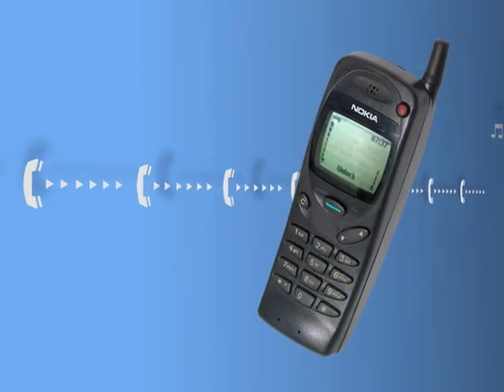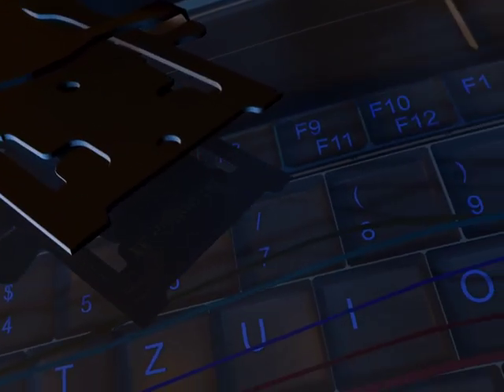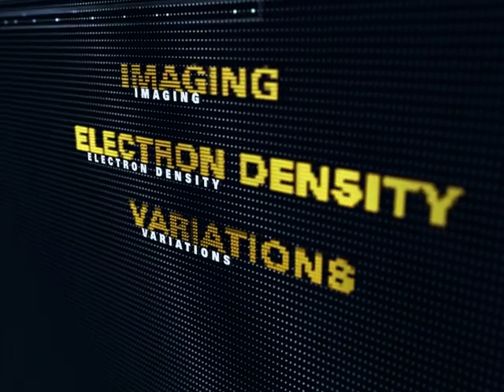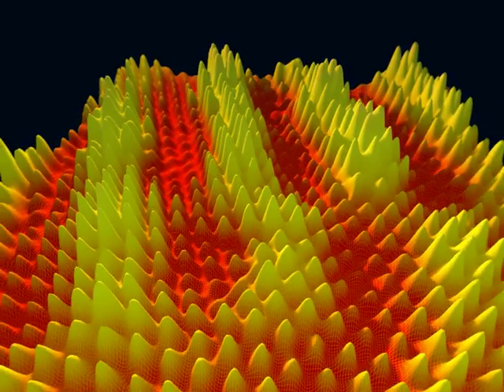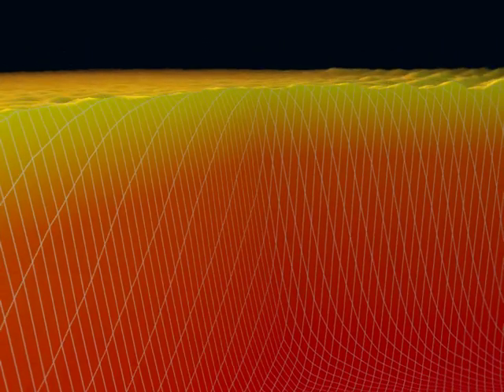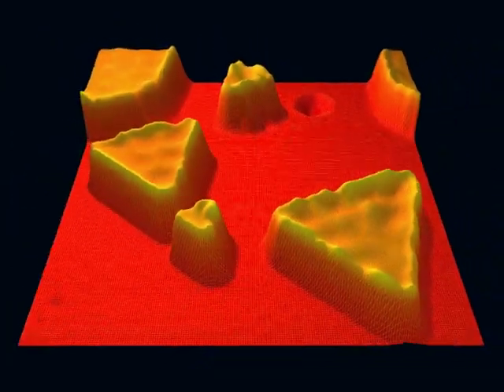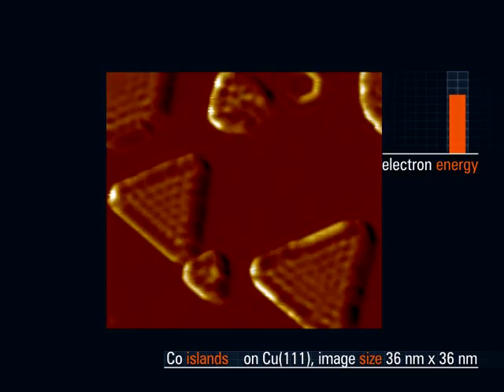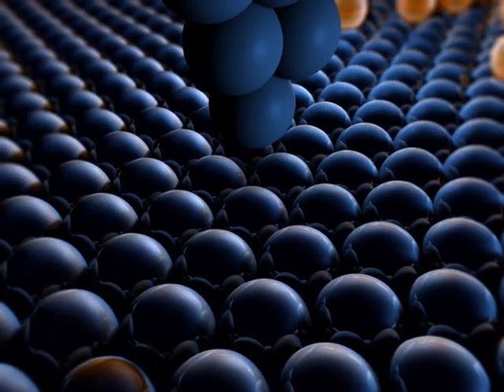Surface studies with a scanning tunnelling microscope [english]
Archimedes animated this film for the Max Planck Institute of Microstructure Physics. The film explains, how scientists observe surfaces at the atomic level with a scanning tunnelling microscope. An extremely fine tip "feels" its way over a surface at a constant distance of a few atomic diameters. The distance between the tip and the surface is regulated with the aid of what is called a tunnelling current, which flows between the tip and the sample when a voltage is applied between them.

Oberflächenforschung mit dem Rastertunnelmikroskop
Archimedes animierte dieses Video für das Max-Planck-Institut für Mikrostrukturphysik. Das Video zeigt, wie Wissenschaftler atomare Oberflächen mit Hilfe eines Rastertunnelmikroskops untersuchen: Eine äußerst feine Spitze "tastet" eine Oberfläche in gleichbleibendem Abstand von wenigen Atomdurchmessern ab. Die Regelung des Abstandes zwischen Spitze und Oberfläche erfolgt mit Hilfe des sogenannten Tunnelstroms, der zwischen Spitze und Probe fließt, wenn eine elektrische Spannung zwischen beiden angelegt wird.

You are very welcome to LIKE our facebook-page as well!
Über ein "Gefällt mir!" unserer facebook-Seite würden wir uns freuen!